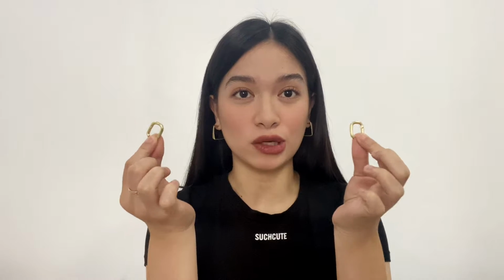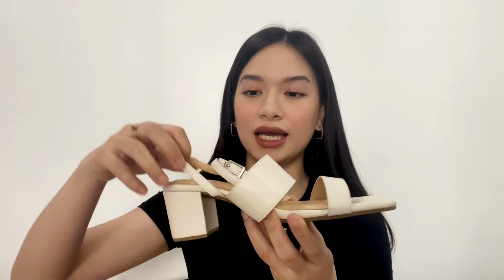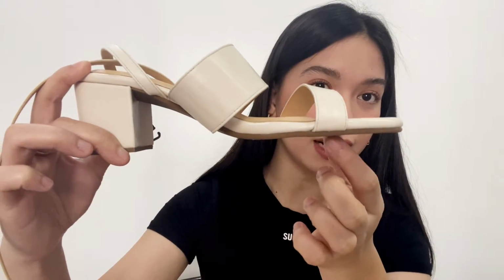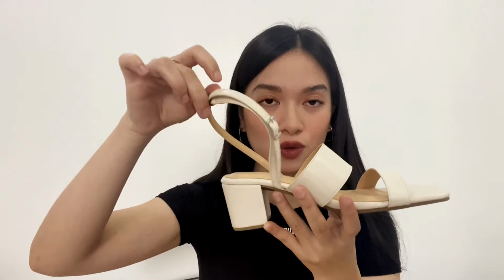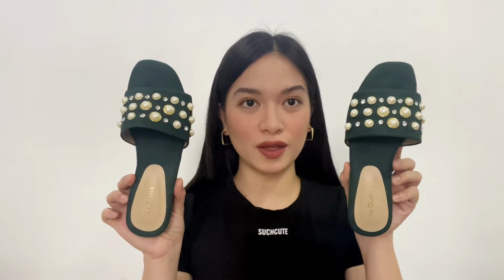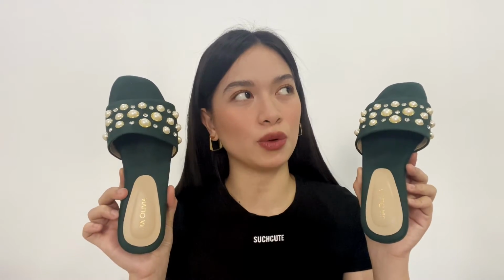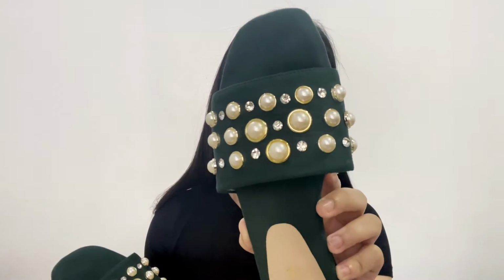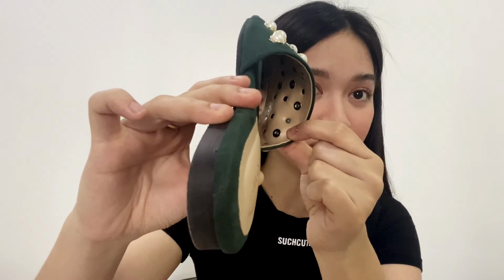AFFORDABLE & TRENDY SHOPEE ACCESSORIES & SHOES HAUL (as low as Php 49!) | Danah Asaña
Heyy everyone! You guys have been asking where I get my accessories, so here's a haul for y'all!! 💓💓💓

LINKS🔗🔗🔗

Jia.olivia.mnl

K Dramas It's Okay to Not Be Okay 925 Silver Needle Geometric Earrings ( #1 and #3)

6Pcs/set Simple Twisted Open Hoop Earrings 925 Silver Needle Metal C Shape Earrings Small Gold Piercing Earrings

14K Gold-plated Mini Zircon Hoop Earrings Huggie Piercing Earings Cubic Zirconia Cartilage Earring Stud

S925 Silver Needle Small Hoop Earrings for Women Chunky Open Hoops Huggie Stud Gold Cuff Earrings

Basic Square Hoop Earrings 14K Gold-Plated Small Gold Metal Stud Earrings

925 Silver Needle Hoop Earrings for Women Huggie Ear Stud Earrings

925 Silver Needle Simple Double Curved Hook Earrings Open Hoops Huggie Stud Matte Gold C-shaped Earrings

Simple Chain Tassel Huggie Earrings Ear Cuff Gold Cartilage Earrings Bead Stud Earrings

925 Silver Needle Retro Twisted Hoop Earrings Simple Square Stud Earrings Gold Huggie Stud Earrings

Gold-plated Retro Simple Square Hoop Earrings Small Basic Metal Stud Earrings

Gold Coin Necklace Vintage Round Tag Pendant Necklace Chocker Simple Neck Chain

Fashion Circle Pendant Necklace Dainty Gold Choker Long Necklace for Women

Simple Gold Chain Necklace Basic Metal Clavicle Chain Fashion Choker Necklace

14K Gold-plated Gold Ball Necklace Fashion Choker Necklace Little Bead Pendant Chain Necklace

Chic Fashion Small Bead Pendant Necklace 14k Gold-plated Choker Necklace Chain Necklace

STAY SAFE! 🤗💓